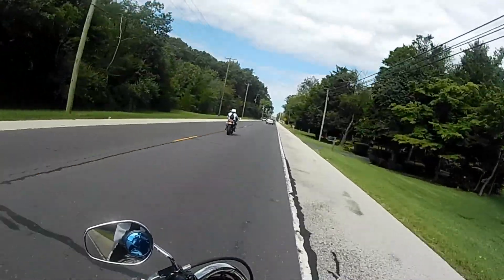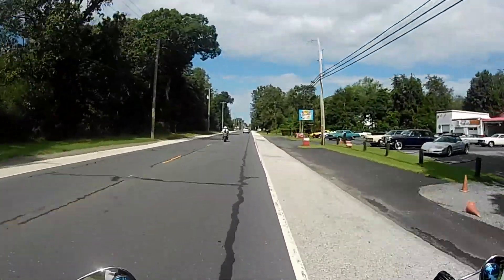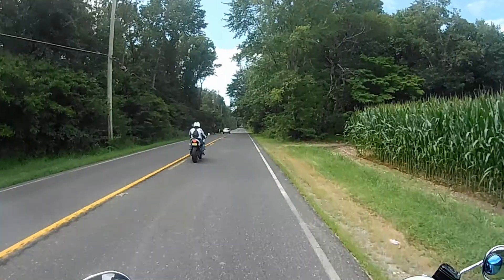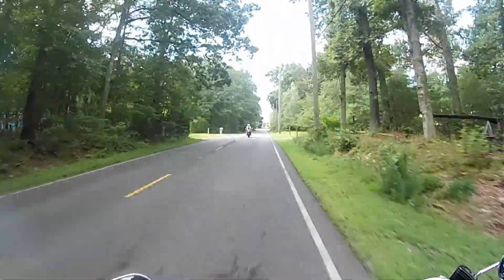Arlen Ness Big Boy Brake Rotor Review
Hubby reviews the Arlen Ness Big Boy Brake rotor that we installed on the 2013 Harley Davidson Super Glide Custom.